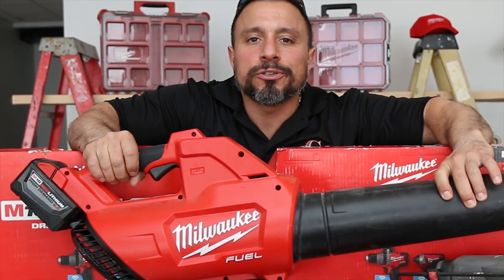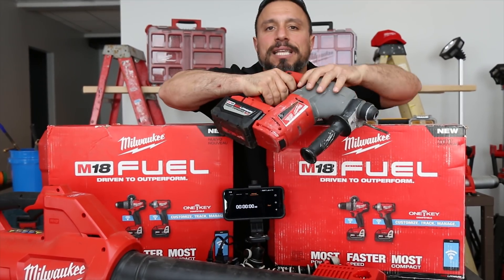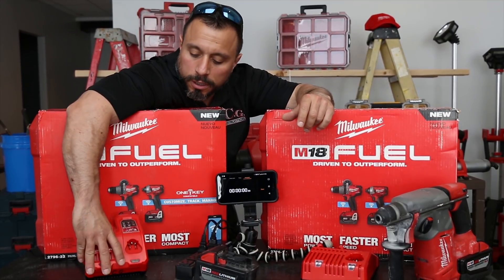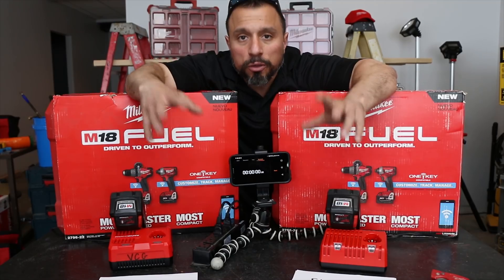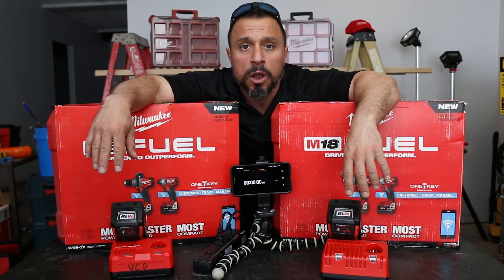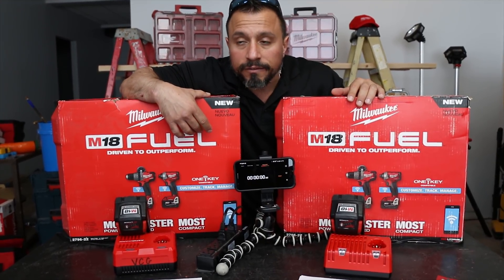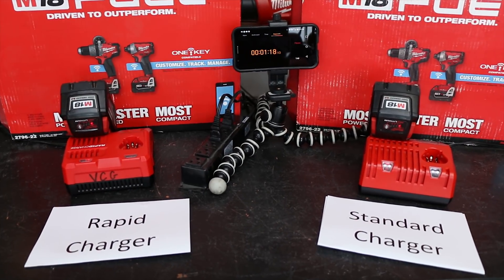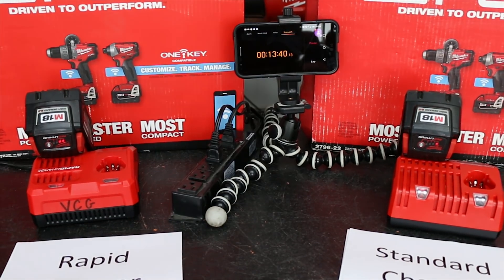Milwaukee Charger vs Rapid Charger - 9.0 High Demand Battery Test!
Today we test the Milwaukee M18 M12 Rapid Charger against the standard charger using two Milwaukee M18 9.0 High Demand Batteries. Lets see how long it takes to finish charging these batteries.